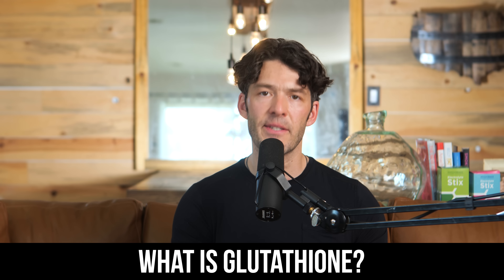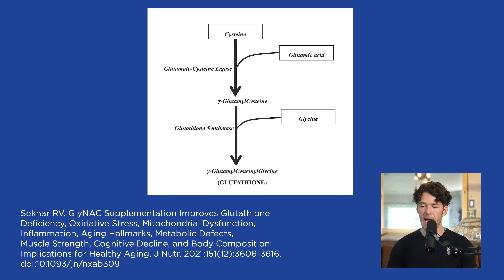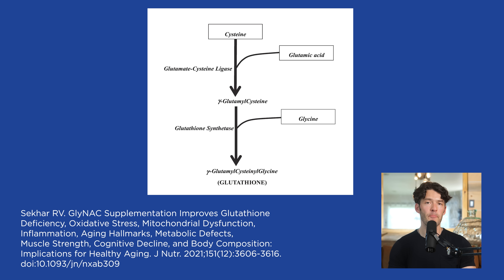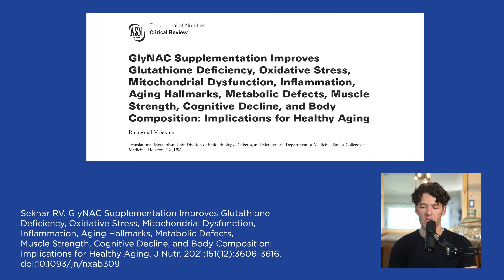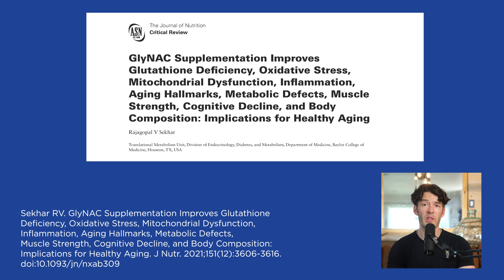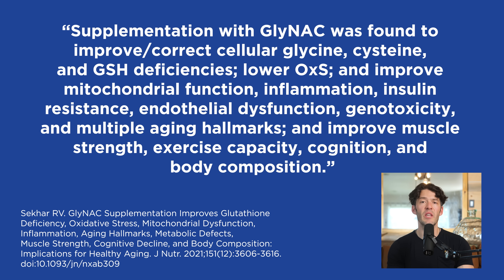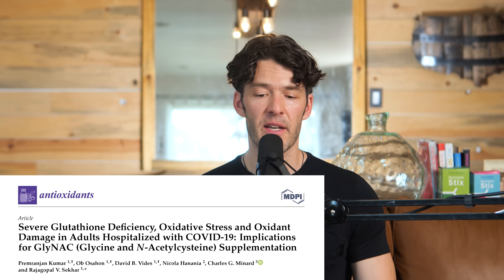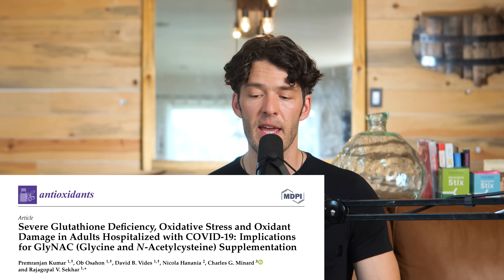NAC, Glutathione & Aging: New Study is Impressive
A new study finds NAC & Glycine combinations can improve biologic aging and more.

Support your body's Glutathione Synthesis* with the new NAC + Glycine Supreme

Anthony Jay's book

Show Notes

0:00 Intro
0:03 Glutathione is one of your body’s most important antioxidant and detox molecules.
0:30 Supplement with raw materials, instead of directly supplementing with glutathione.
1:00 N-acetylcysteine and glycine are rate limiting amino acids in glutathione production.
1:15 Glutathione is comprised of glutamine, cystine, and glycine.
2:40 Glycine-NAC supplementation improves glutathione deficiency, oxidative stress, mitochondrial dysfunction, inflammation, ageing hallmarks, metabolic defects, muscle strength, cognitive decline and body composition.
5:20 Taking direct antioxidants has conflicting evidence.
7:30 GGT liver enzyme is a marker of glutathione turnover.
11:00 Take antioxidant supplements in the evening.